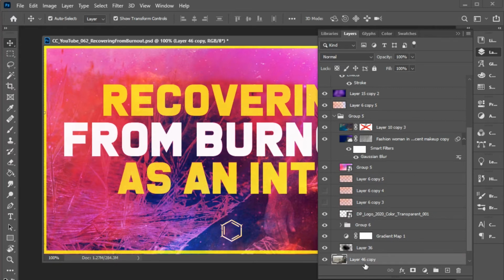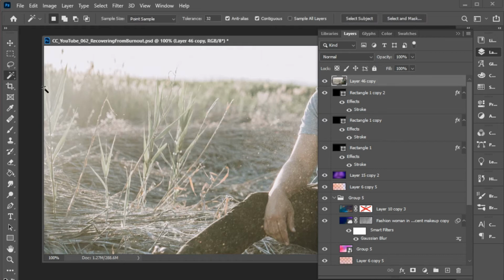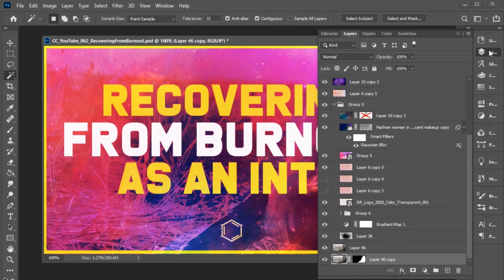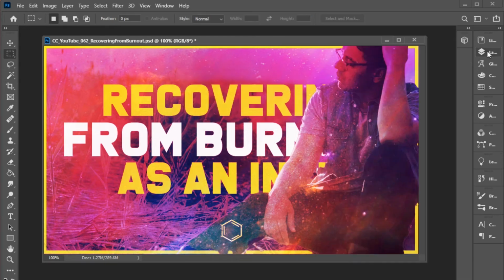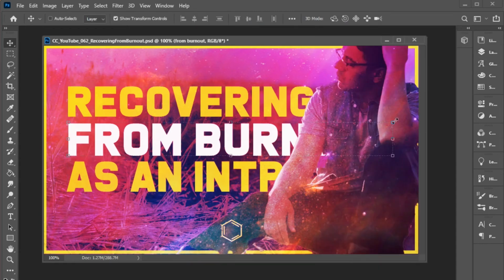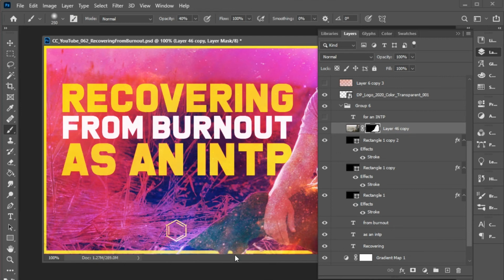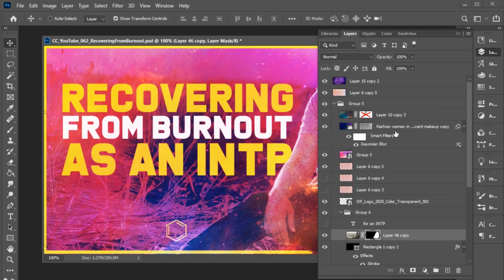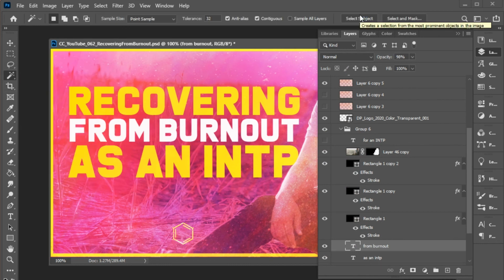How to easily select subjects in Adobe Photoshop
Today we're sharing some of my process in creating more dynamic thumbnails for my other youtube channel called DOPEamine. We're going to take photos from unsplash and create a more dynamic youtube thumbnail that pops out at the screen!

ABOUT ME

I'm Christian Rivera, a multimedia designer living in Rochester, NY who produces video, graphic design, websites, music, and other content. I also host DOPEamine, mental health, creativity, and personal development podcast.

I've been creating stuff for over a decade for film and tv for marketing efforts around Big Hero 6, Fifty Shades of Grey and Unbreakable Kimmy Schmidt. I've covered San Diego Comic-Con and other events.